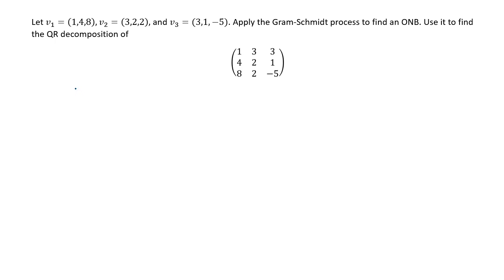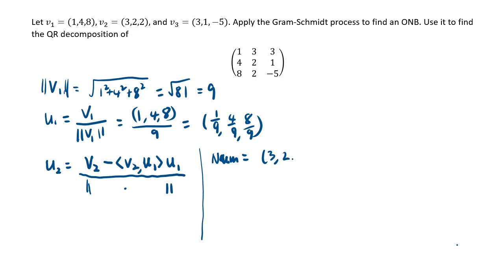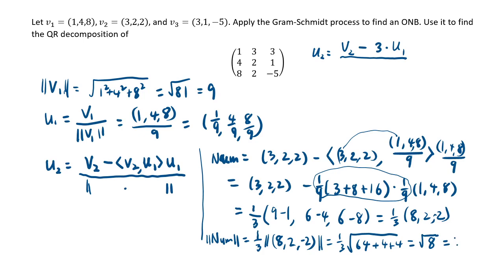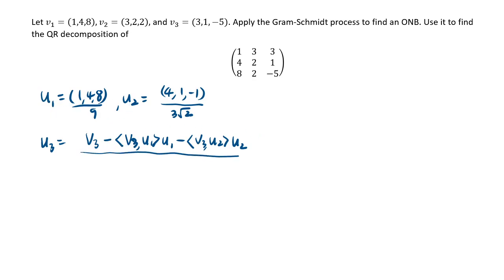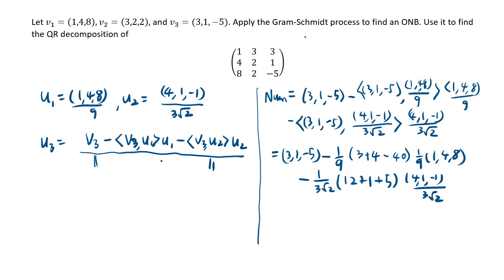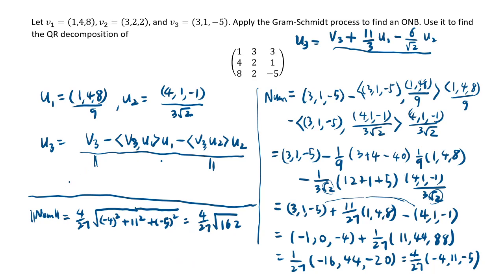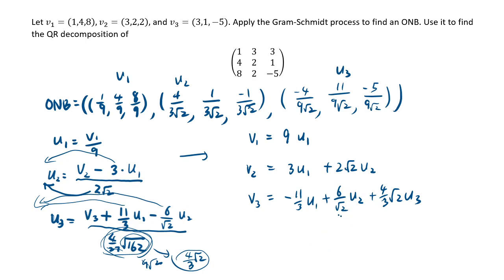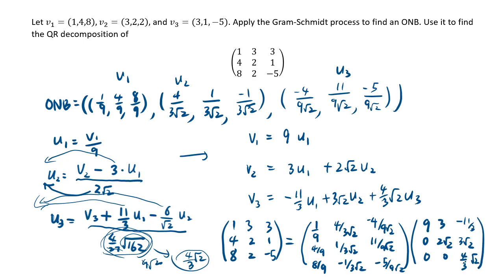Gram Schmidt and QR decomposition example problem